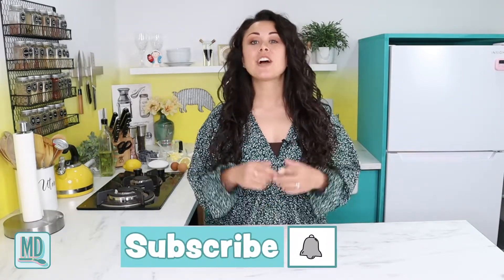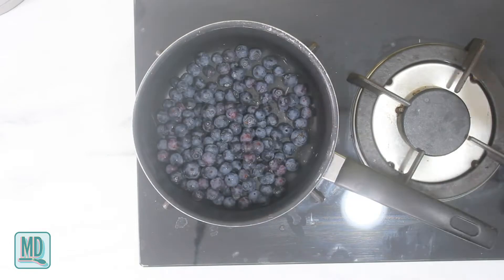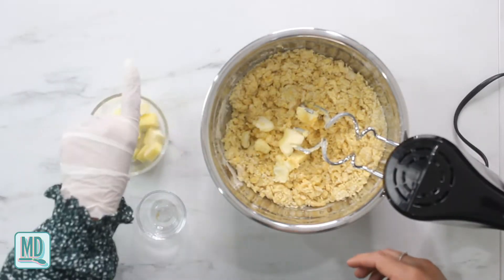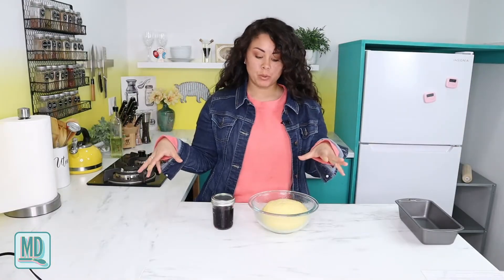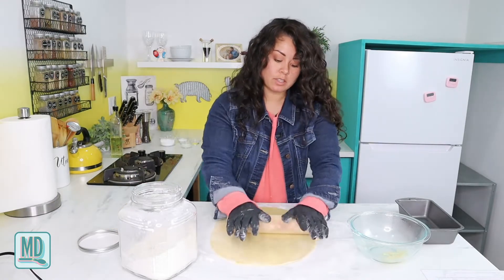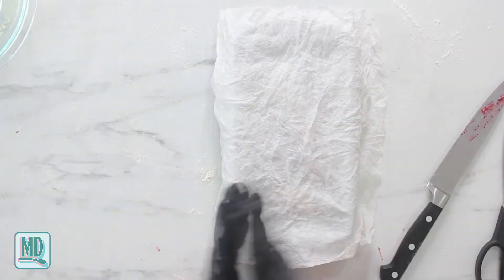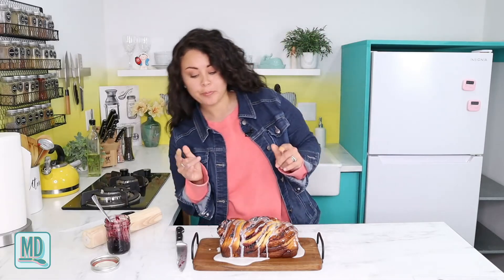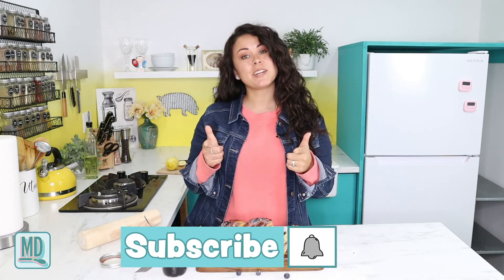Blueberry Babka | Maedae in the Kitchen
Babka is a traditional Jewish brioche bread, normal with chocolate twisted throughout. Today we put a spin on traditional babka and made blueberry jam to spread through the dough. Blueberry Babka is the perfect treat in the morning with a warm cup of coffee or tea. It’s sweet bread and has the ribbons of blueberry jam in between. It truly is a treat to be had. I hope you enjoy this week’s video. I will see you in 2 weeks!

Equipment: Canon EOS M50, Neewer Ring Light Kit: 18”/48cm, UBeesize Tripod S, SanDisk 256 GB Extreme SDXC, LimoStudio 700W Photo Video Studio Soft Box Lighting Kit, PIXEL 6 Channels UHF Wireless Lavalier Microphone